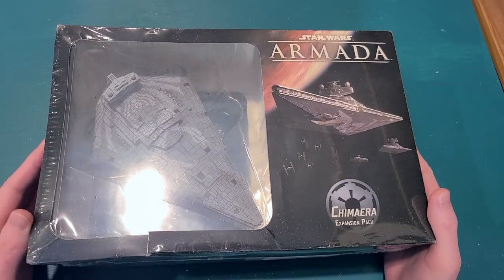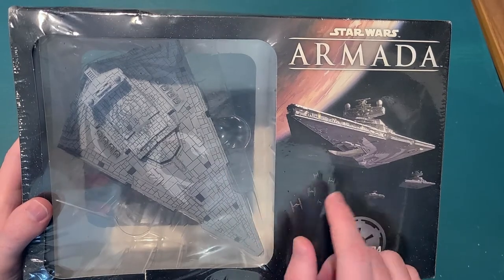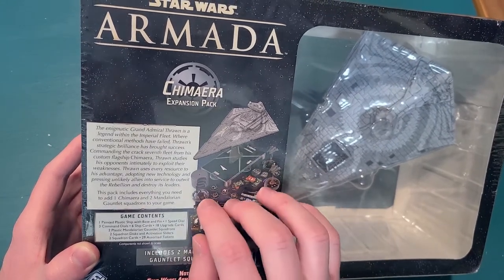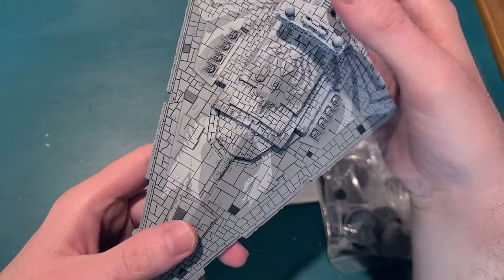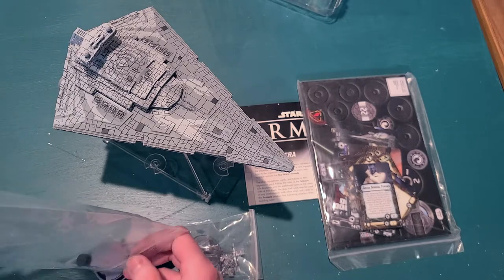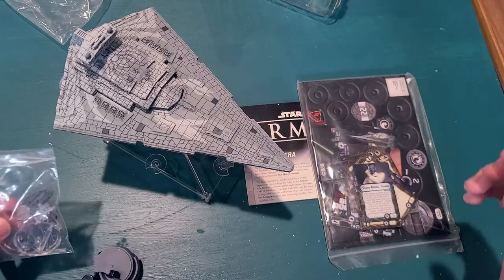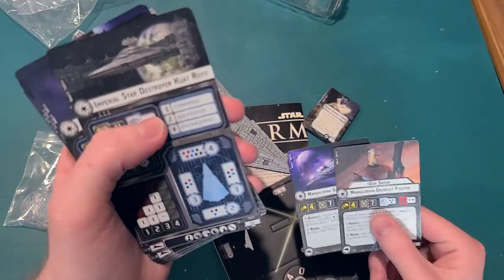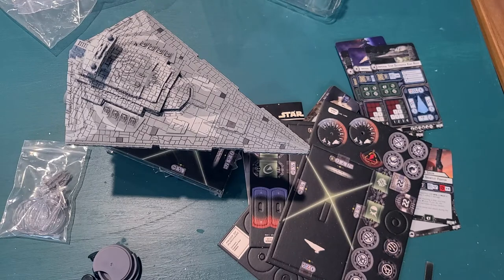STAR WARS ASMR | Imperial Star Destroyer Chimaera Unboxing (Star Wars Armada)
Hey guys!
Today's Star Wars ASMR video will be a bit shorter, but we are doing an unboxing of the Star Wars Armada Imperial Star Destroyer Chimaera!

The Imperial Star Destroyer (ISD) Chimaera is Grand Admiral Thrawn's custom ship, and is the main ship from which he commands his fleet. In this video, we do an unboxing of the Star Wars Armada version expansion and take a close look at both the Chimaera and all the game contents! Also, for those that may not be familiar, Star Wars Armada is a tabletop game where two players battle fleets of either Empire vs. Rebels or Republic vs. CIS! I don't play Armada (yet) but I do play Legion, and the idea is pretty similar and it's made by the same folks.

There will be weekly uploads of Star Wars ASMR content focusing on Star Wars collectibles, including Black Series, Hot Toys, and books, as well as The Old Republic MMO game!